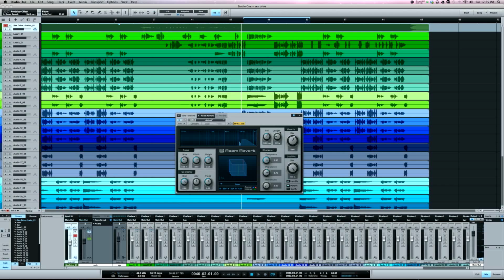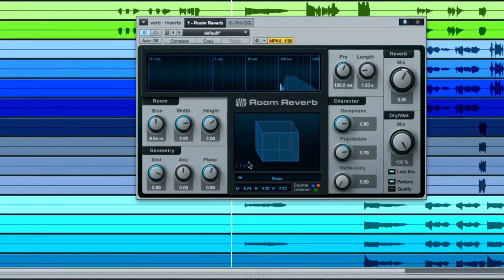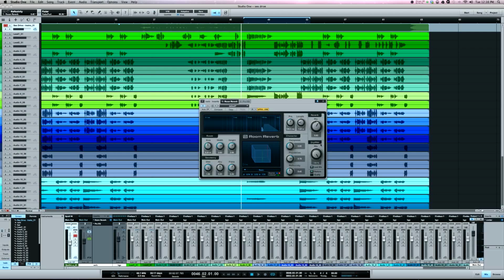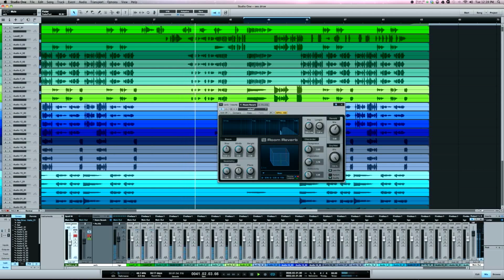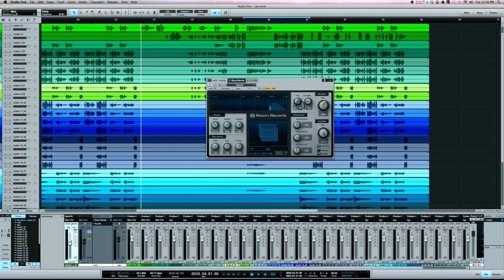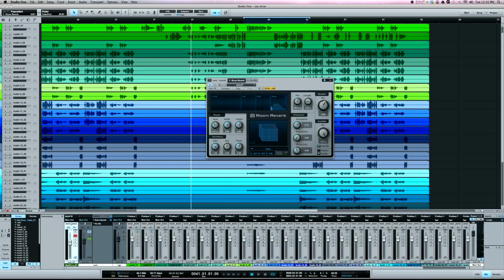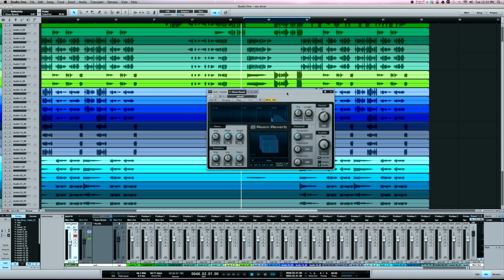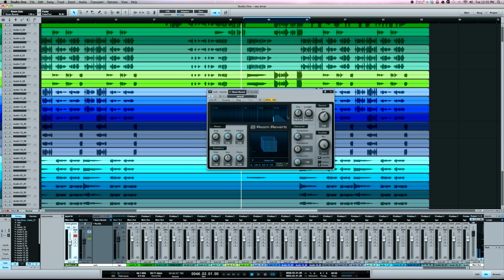Studio One Room Reverb overview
this a video showing off room reverb in studio one